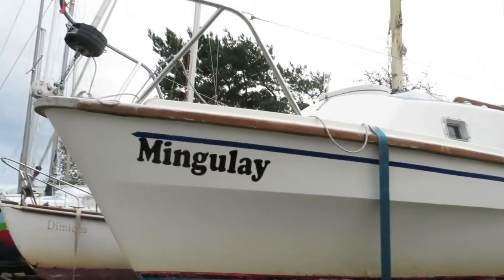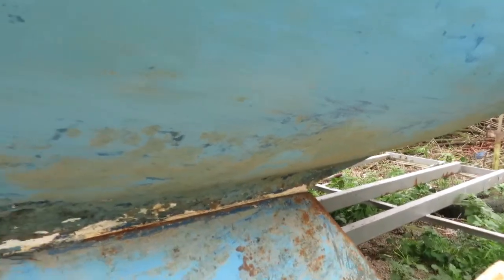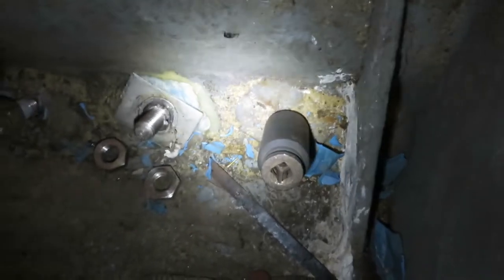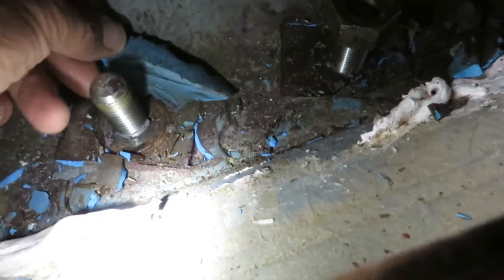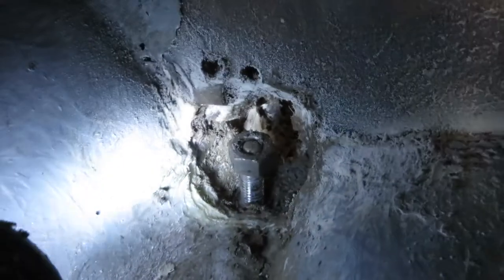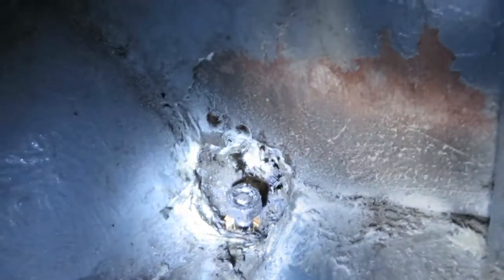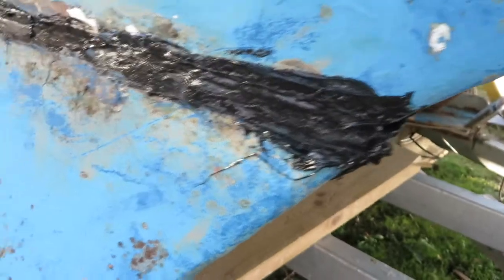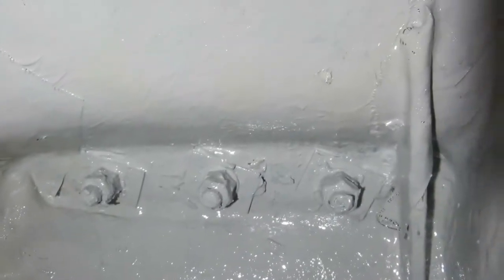Westerley 21 Keelbolts BE7ADA37 A64E 4ED8 A286 80FCC1CB3D90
Keel bolt repair for a Westerly 21